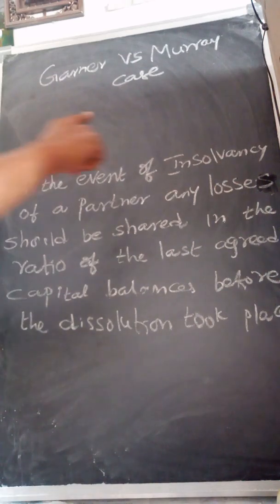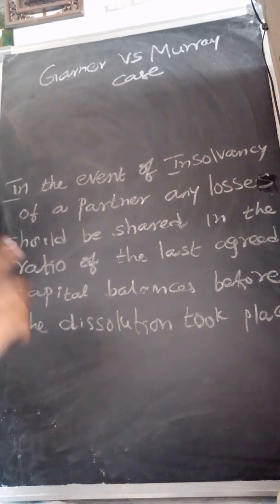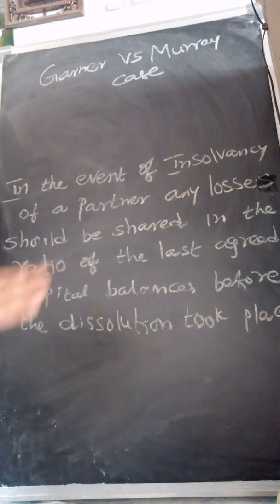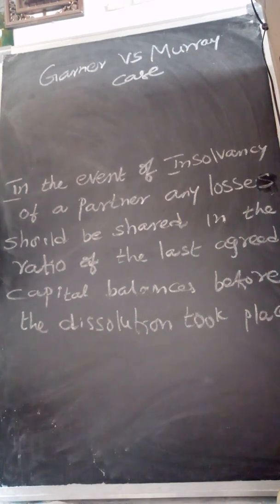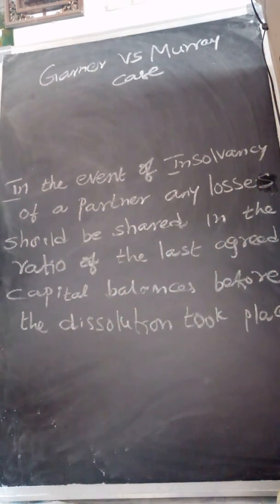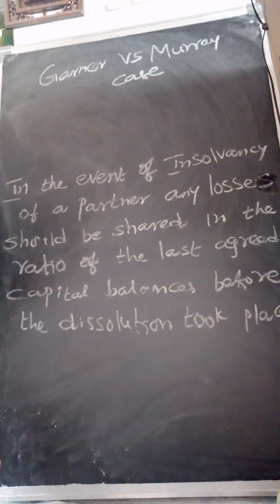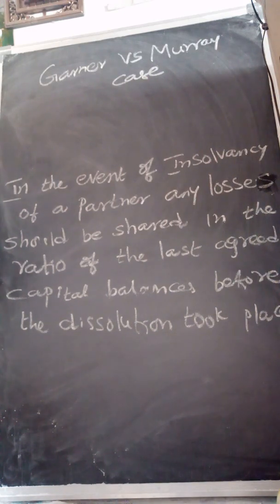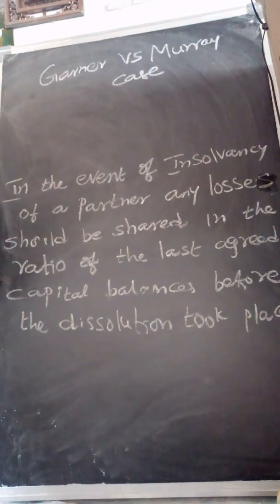Garner Vs Murray case in advanced accounting @venkat presents danam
This is about advanced accounts class in partnership accounts bcom 3 sem